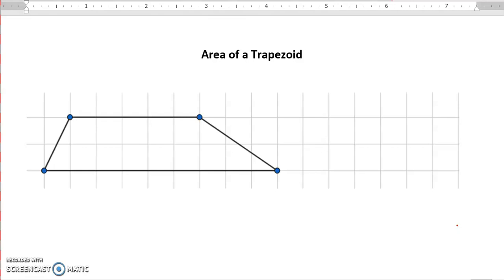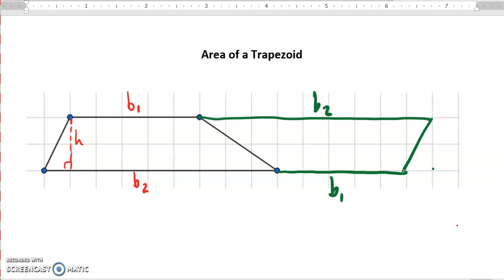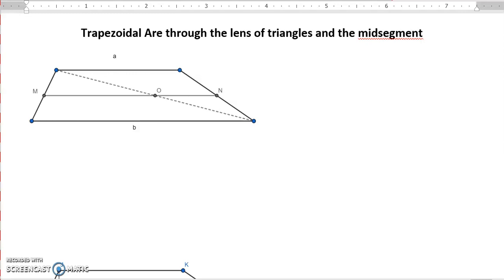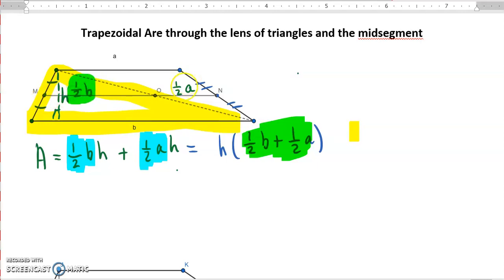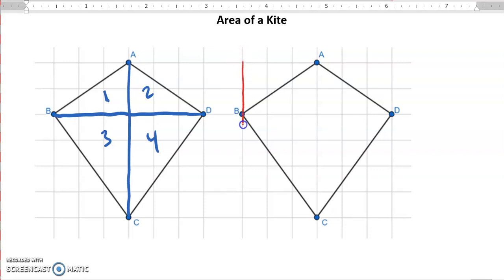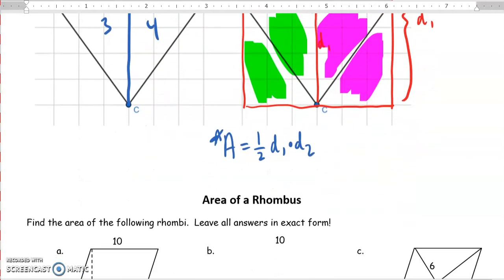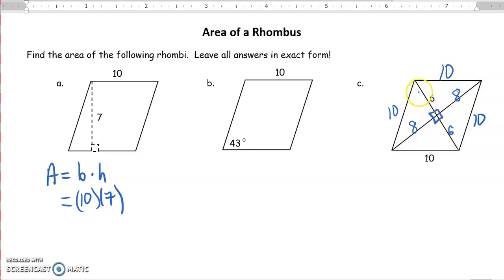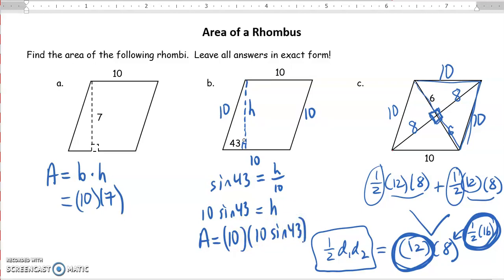Area of trap kite and rhombus